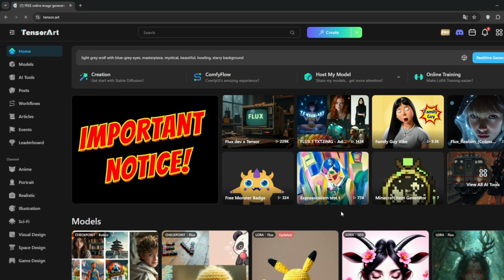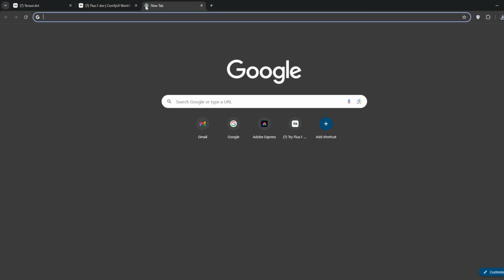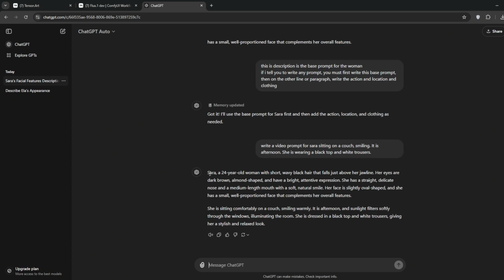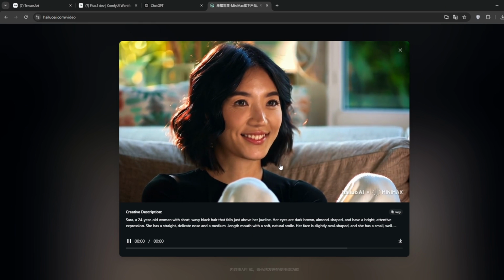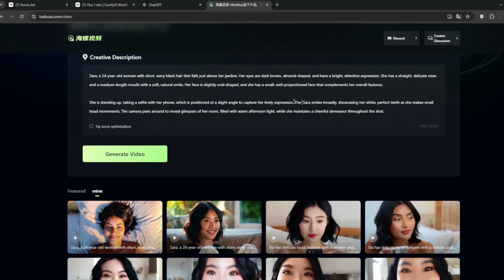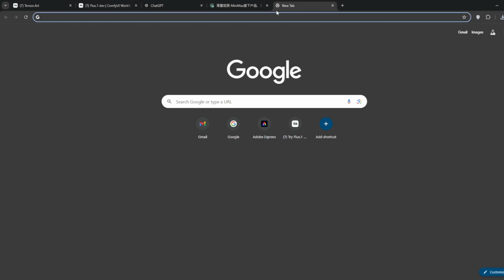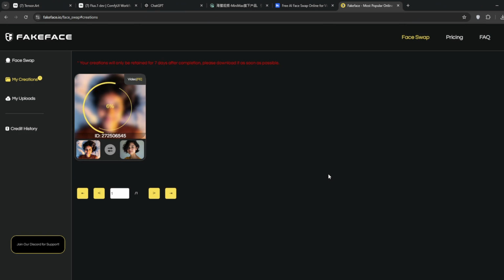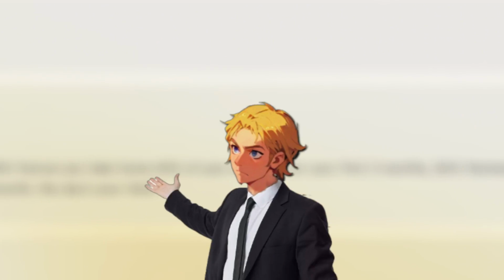FREE CONSISTENT Text To Video Ai For Ai Influencers || Make money with fanvue ||Minimax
BEST FREE AI Text To Video  For Ai Influencers || Make money with fanvue ||Minimax

Discover the power of AI in content creation with this comprehensive guide. Learn how to generate ultra-realistic AI influencers using cutting-edge tools and techniques. From image generation to video creation, we'll walk you through step-by-step processes using advanced AI models. Explore tools like Tensor Arts, Flux, and Minimax to maintain consistency in your AI videos, ensuring high-quality outputs every time. Find out how to create engaging social media content and how to monetize your AI influencer by setting up exclusive content platforms. Perfect for beginners and pros alike, this tutorial will help you master AI-driven content creation. Keywords: AI, influencers, video generation, monetization, consistency, content creation.

 ai review,
 ai alternative free,
 ai tutorial,
 ai free alternative,